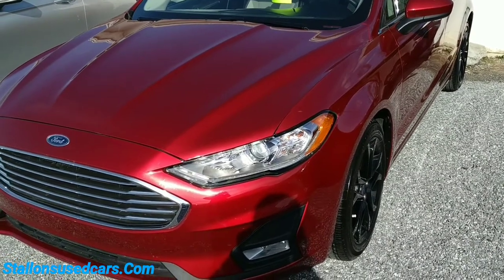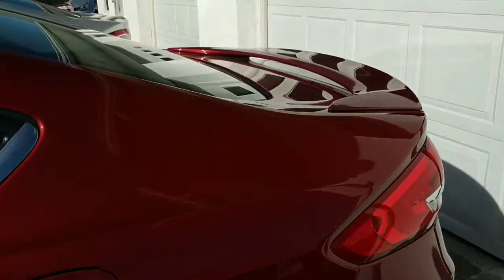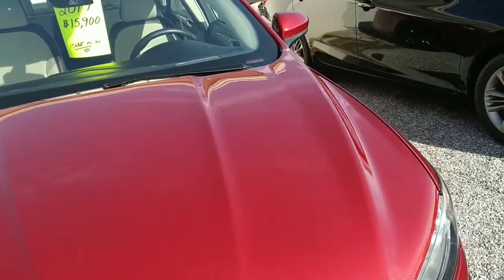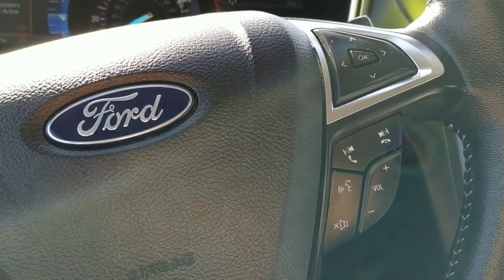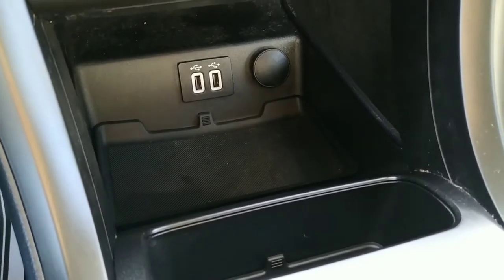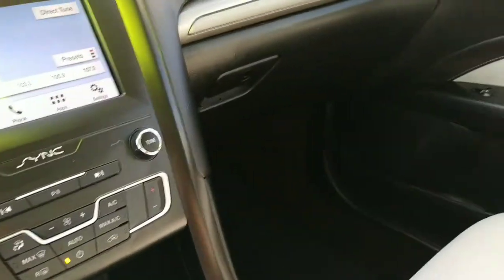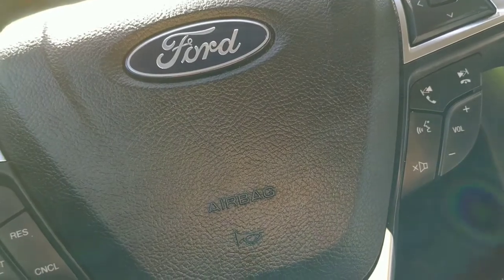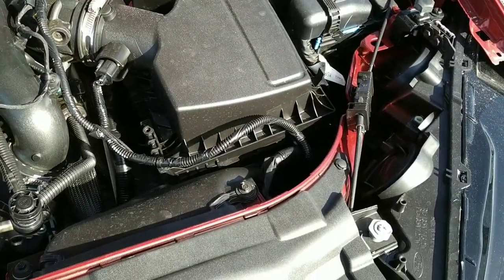2019 Ford Fusion SE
Nice, super low miles and a great color. What more could you want?

Video shot and edited on a Xiaomi Mi A2 and edited in PowerDirector Pro